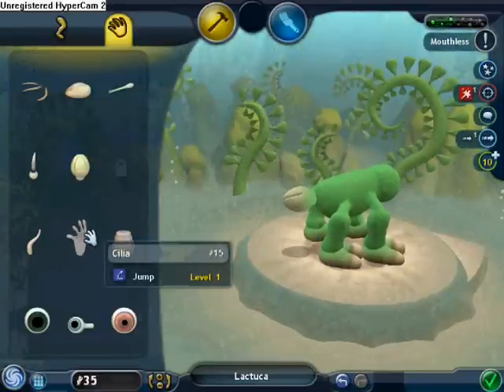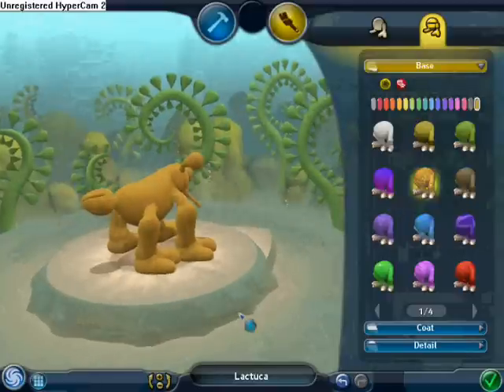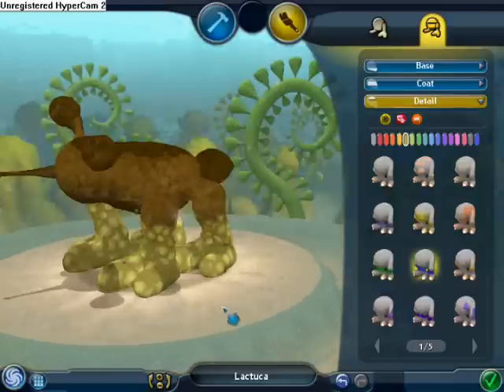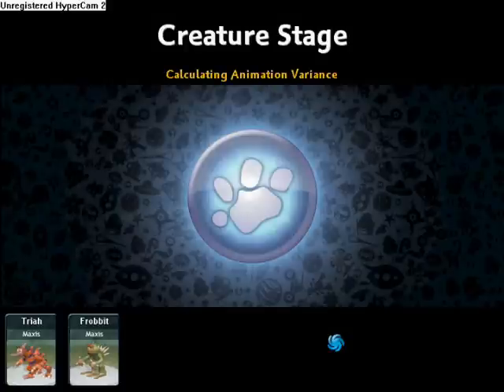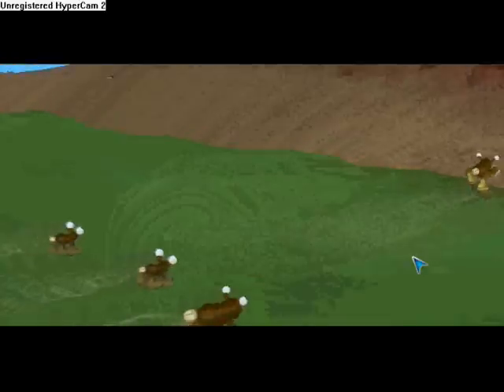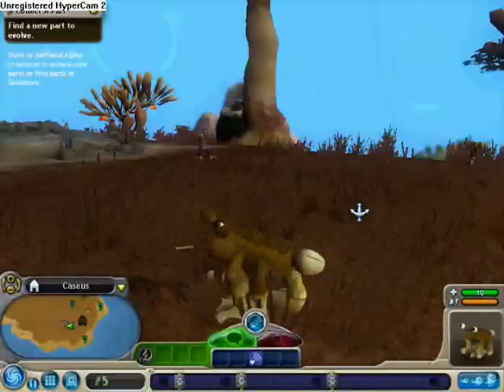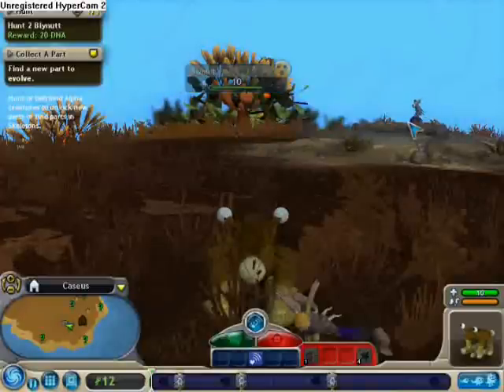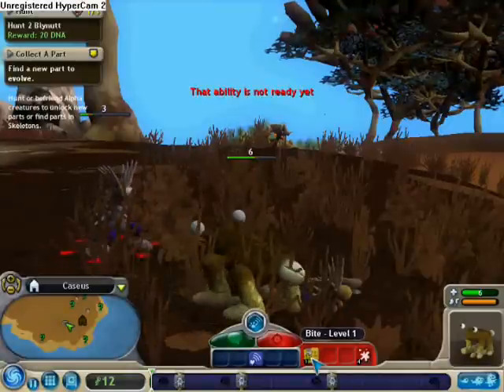Spore Gameplay Part 3: Landfall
Welcome to the creature stage! Please comment and rate.